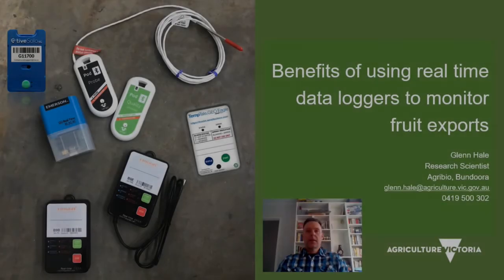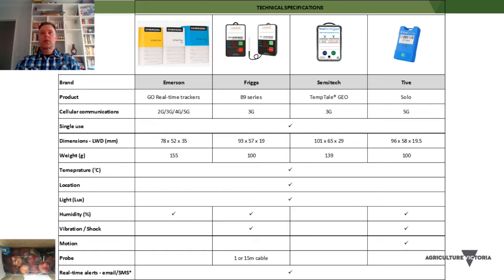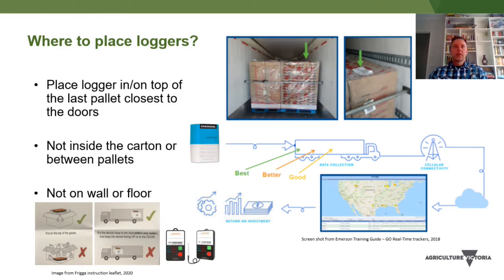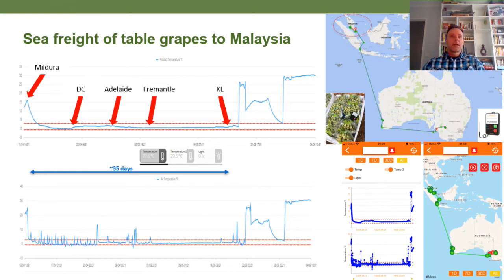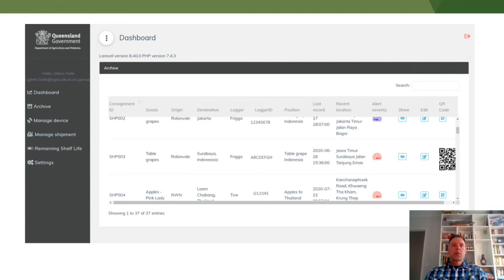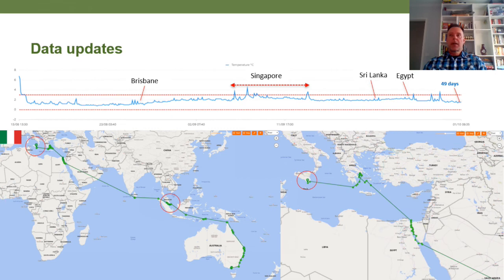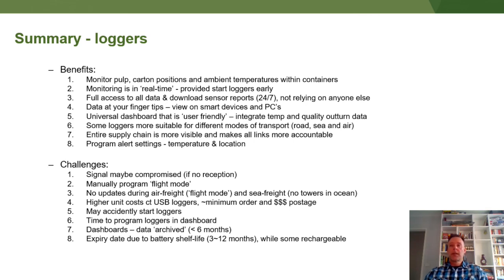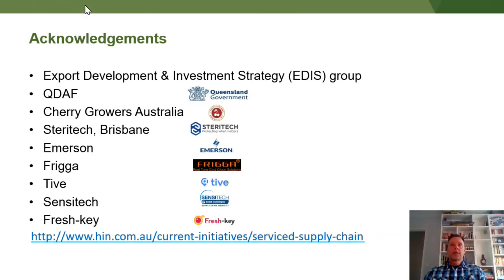Benefits of using real time data loggers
Presentation developed for Summerfruit industry roadshow 2021
by Glenn Hale from Agriculture Victoria